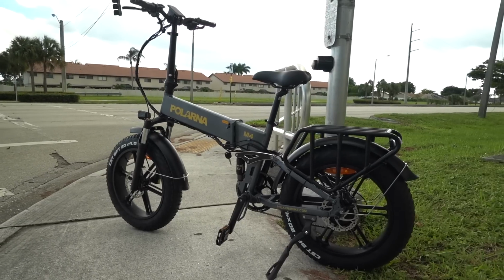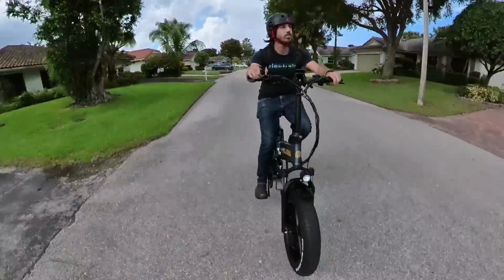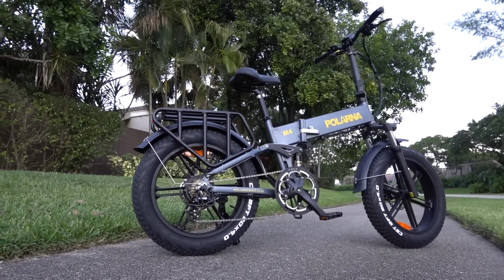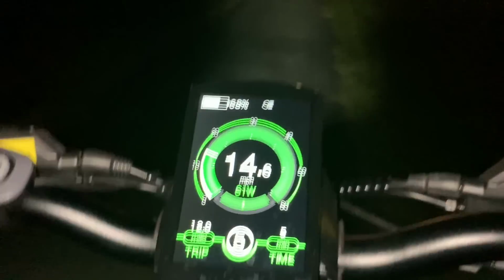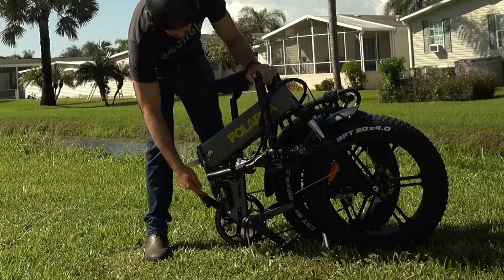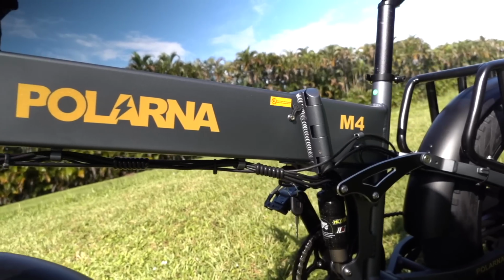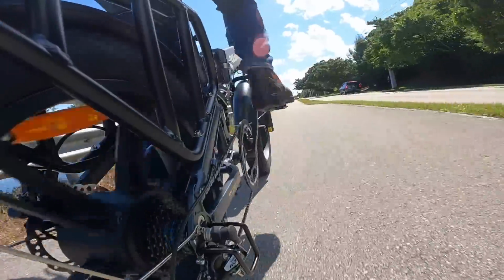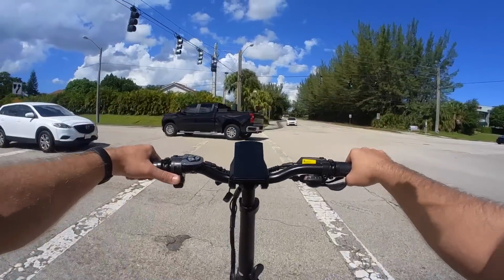Polarna M4 Review: 30 MPH Full-Suspension Folding E-Bike!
The Polar M4 ($1,499 is a full-suspension folding electric bike with tons of speed for cruising on the road or the trails!